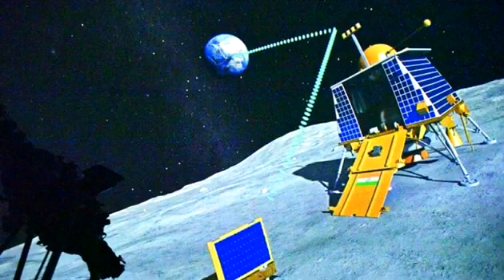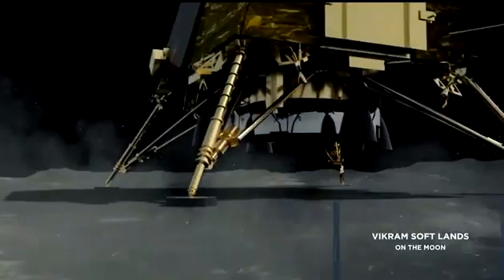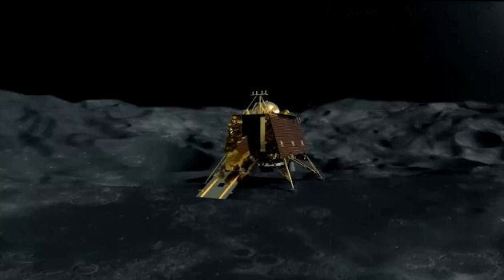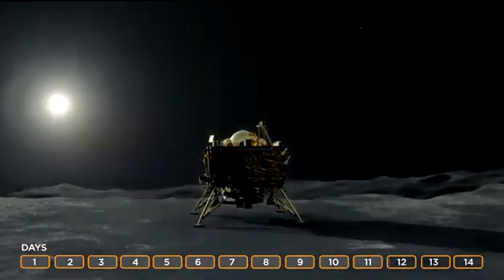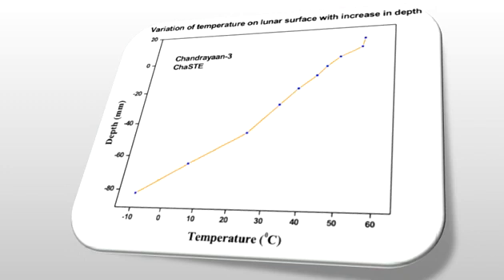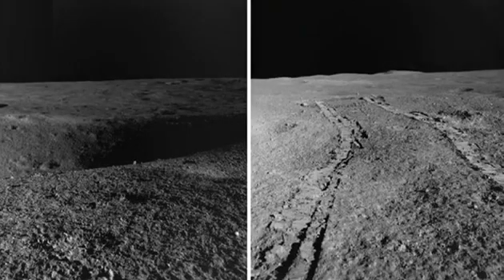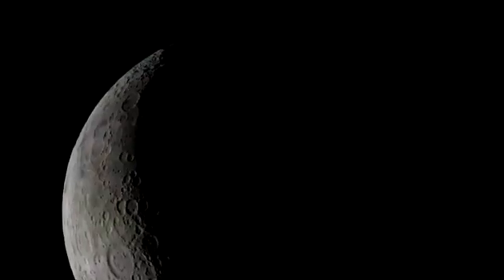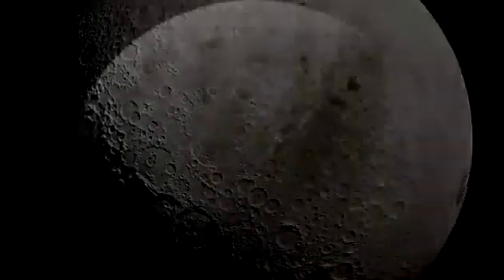First Time Chandrayaan-3 Measures The Moon's Temperature Near South Pole!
Chandrayaan-3 Takes The Moon's Temperature Near Lunar South Pole.
ISRO shared a graph illustrating the temperature variations of the lunar surface or near-surface at various depths recorded during the probe's penetration.
Chandrayaan-3 Takes The Moon's Temperature for first time
Next Task:
In-situ scientific experiments continue!
Hi this is common science, it is an educational channel.
This channel is all about science
topic related to biological science and physical science including: physics, chemistry, mathematics, biology, astronomy, geology, geography, statistics, zoology, botany,